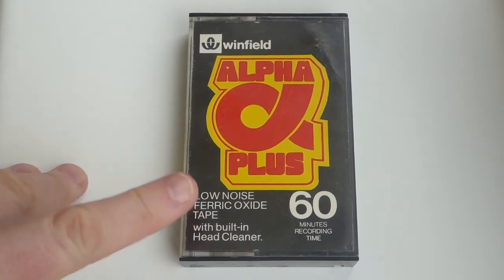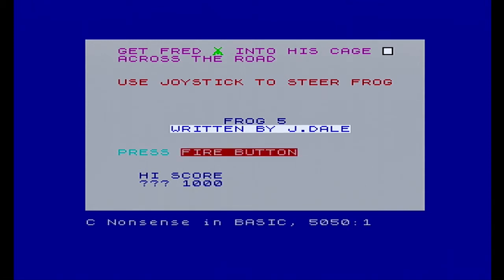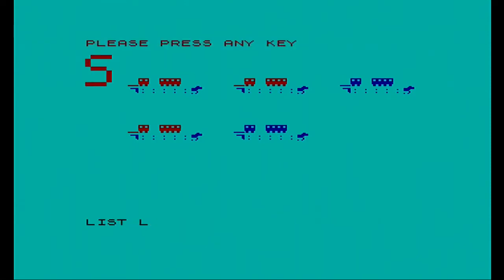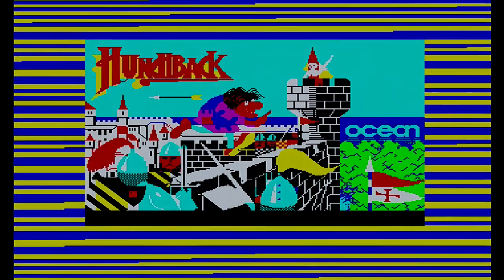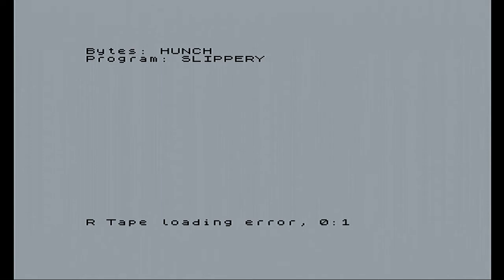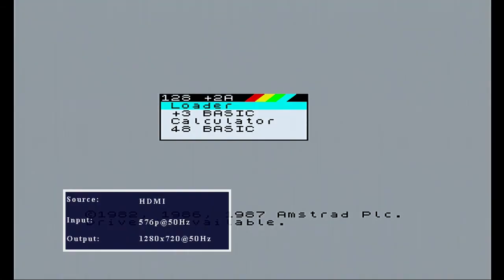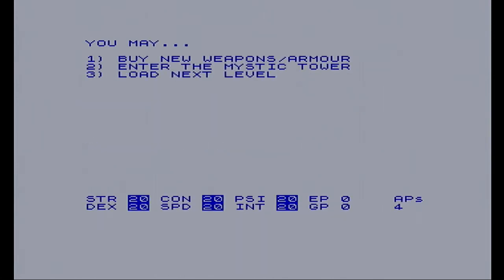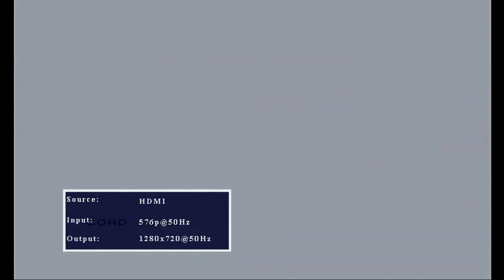What's on the Tape? Season 10 - Volume 1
The Retro Cavern